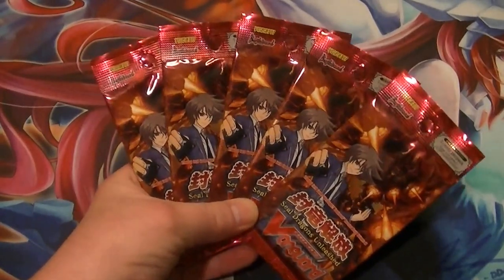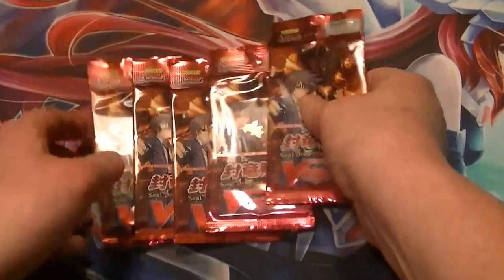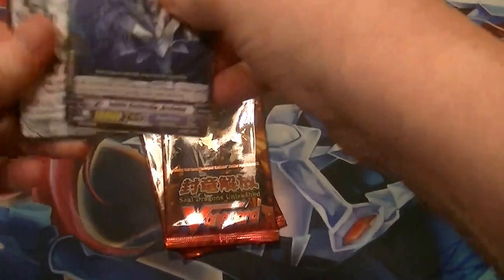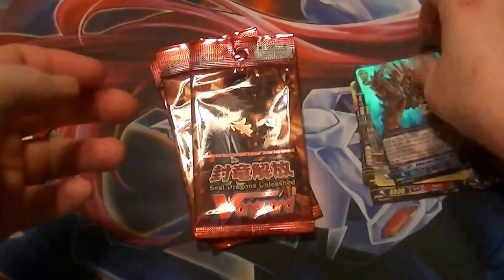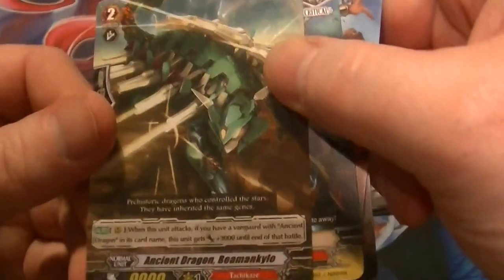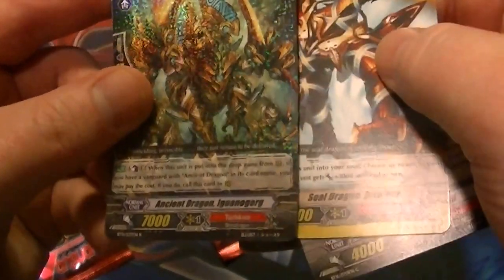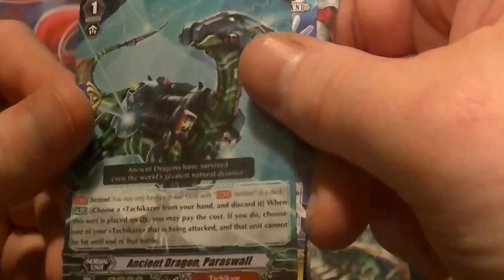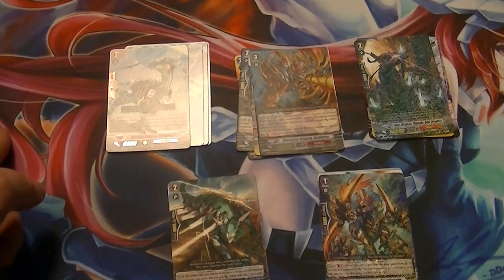CFV Opening 5 packs of Seal Dragons